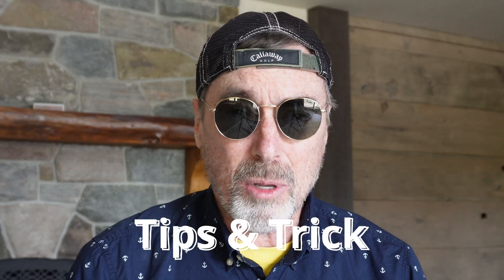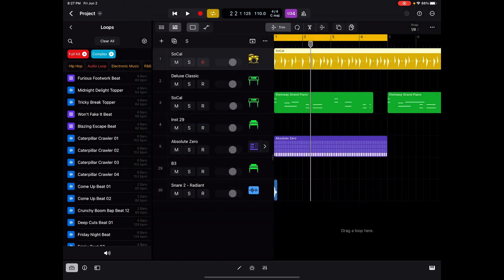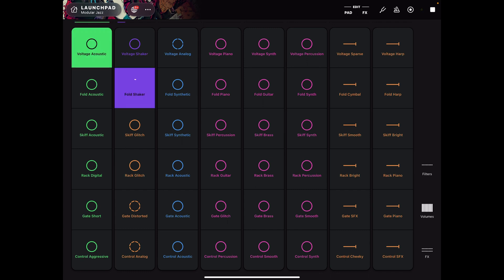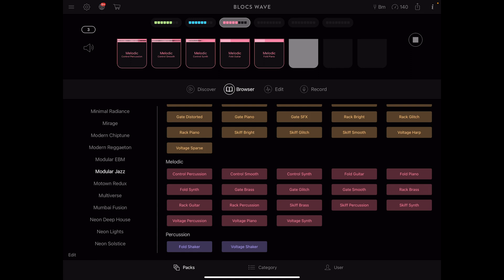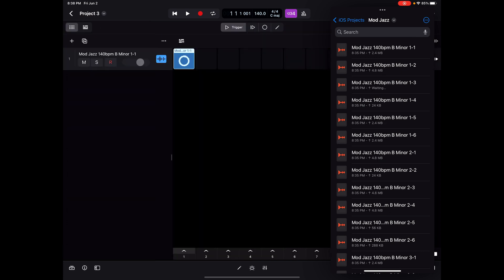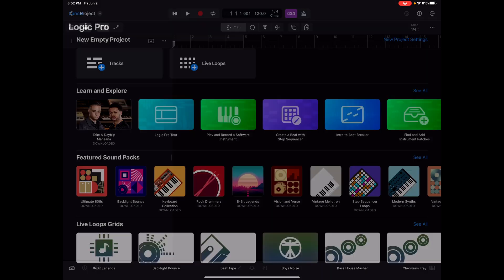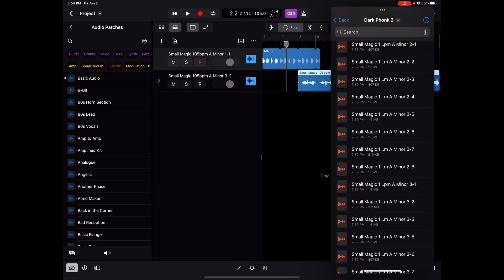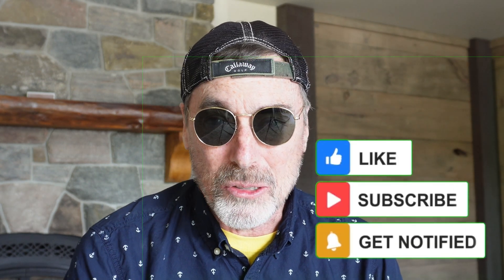Logic for iPad | Importing Samples (other 3rd party iOS Apps)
Logic for iPad - Tips & Tricks

In week #2 of using Logic Pro for iPad, I continue to try Logic X Mac functions to see if they are included and how they work and I continue to be impressed with all the capabilities build it.  What’s clear is that for a DAW experience on iOS, I think Logic has changed the game.  I found that importing samples and loops from 3rd party apps or external sources was not immediately obvious - until I learned how to use the “Slide Over” view option in the Files app of iOS.  Then, dragging samples and loops into Logic became easy.

As a test, I fired up some old iOS music apps including Launchpad iOS and Blocs Wave from Ampify (part of Novation).  These apps have been around for a while, and they are not AUV3 integrated, so exporting loops from them into a DAW requires certain steps.  However, the techniques for migrating loops and samples in Logic Pro for iPad is the same regardless of the source.

00:00 Intro - 2nd week with Logic for iPad
00:41 Logic Pro for iPad renewed my interest in iOS music production
01:23 Delivered loops and samples and filtering
01:54 Ampify Launchpad iOS - sounds
02:57 I was missing the DAW-like expeerience03:29 Ampify Blocs Wave - has project export features
05:32 Dragging samples into Logic from Files - “Slide Over” view
06:05 Dragging into Logic Live Loops grid
07:25 Dragging into Logic’s Tracks for an arrangement / song
10:04 Summary